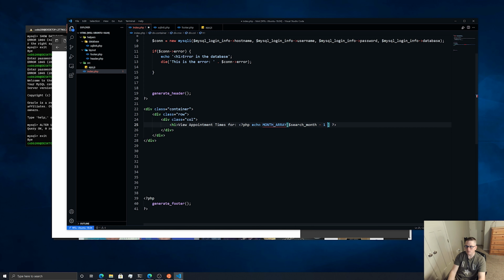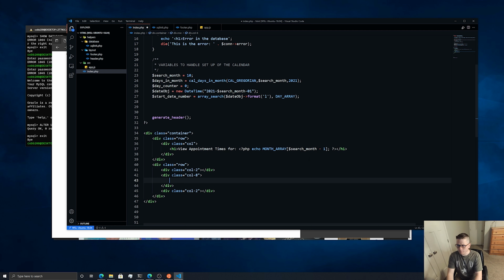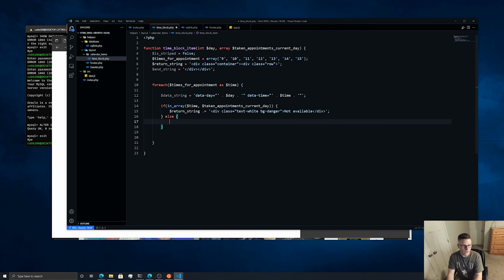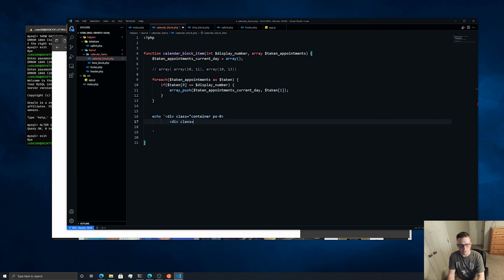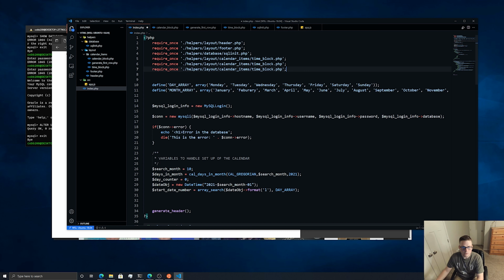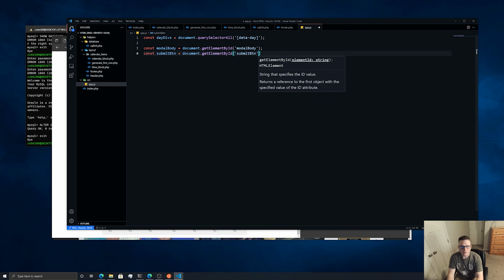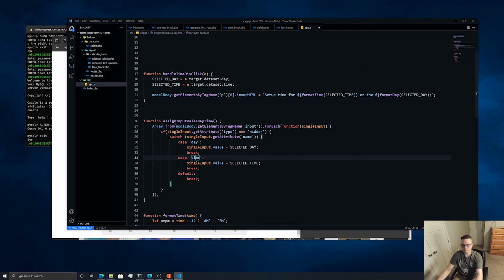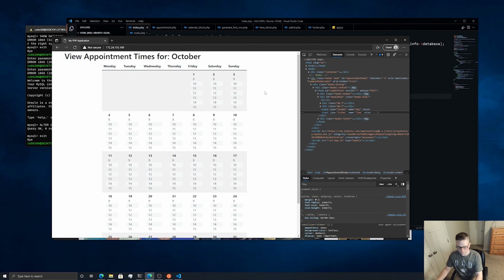Learn the Web with PHP Final